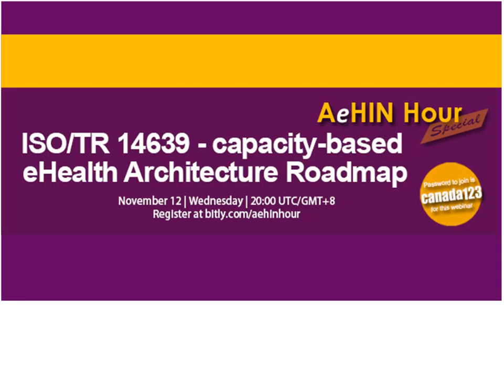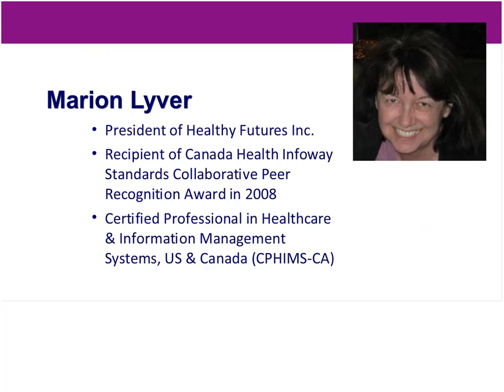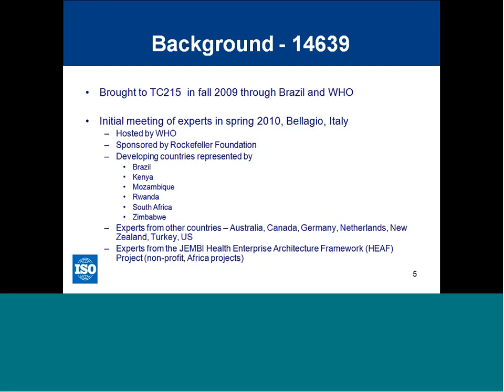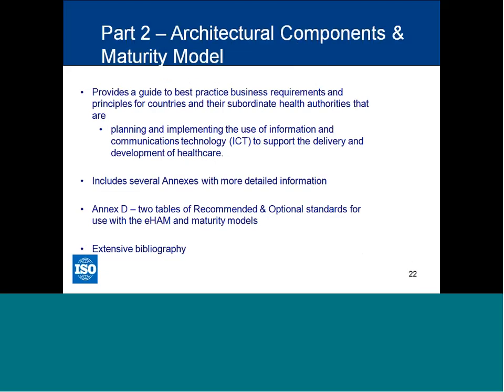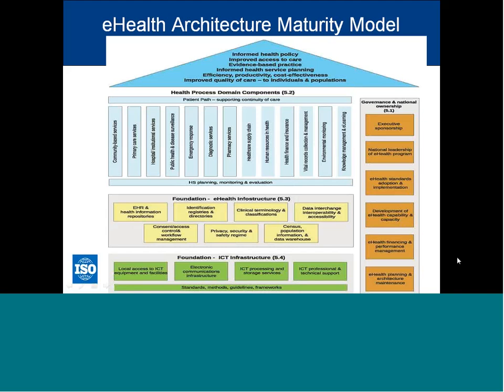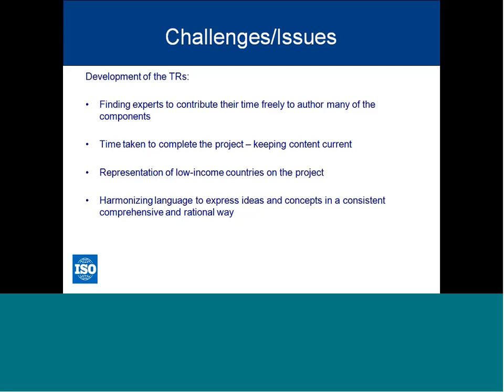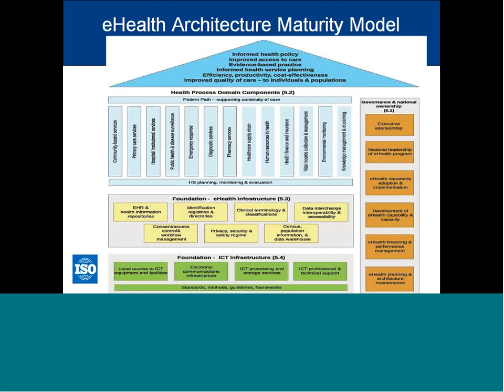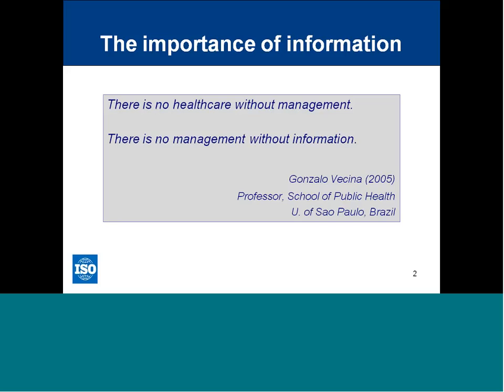ISO TR 14639 Capacity based eHealth Architecture Roadmap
Building national ehealth architectures is important to support effective use of ICTs to deliver health care. This can also help in measuring the maturity of the health system on using technology and planning for next steps.

On this Special AeHIN Hour with Marion Lyver last November 12, 19:00 UTC/GMT+8 or 8pm Manila time, learn on how ISO TR 14639  can provide guidance to you and your country on the implementation and use of information and communications technology when building eHealth architectures. A proposed business reference architecture will be described based on components and capabilities needed to support various health service activities.